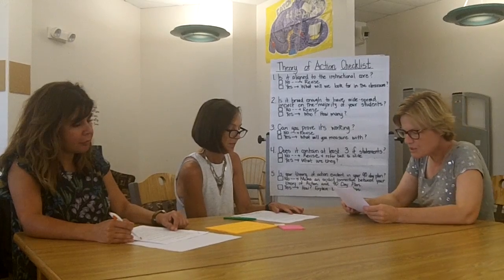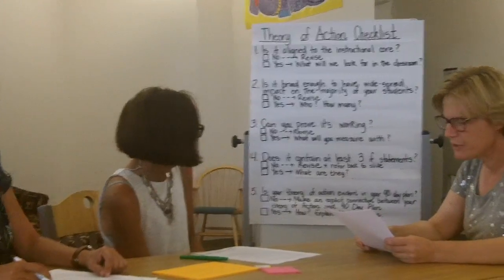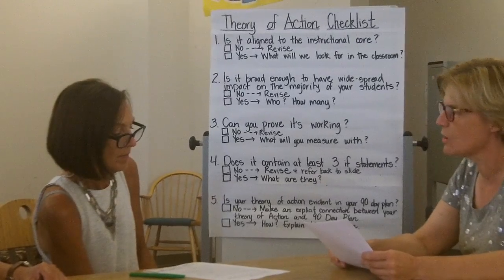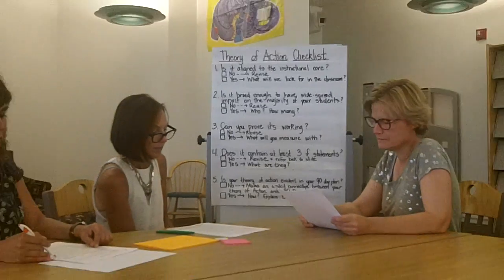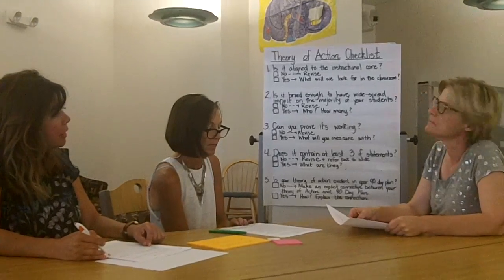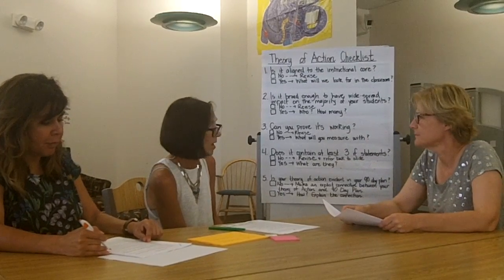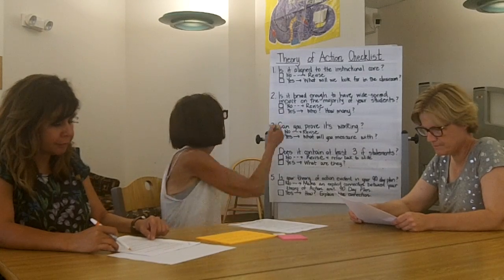Network 2: Theory of Action Checklist 1